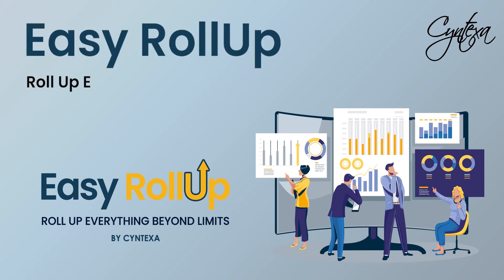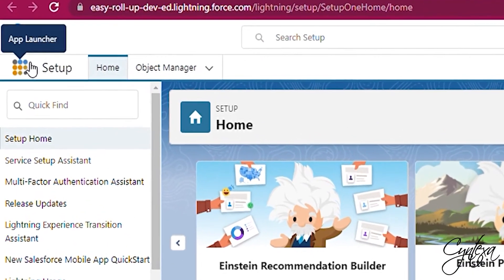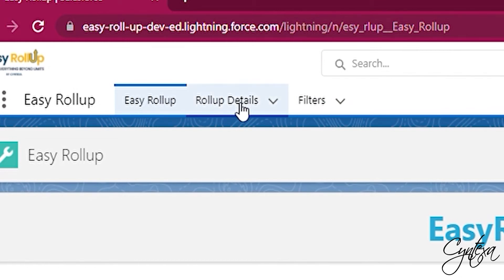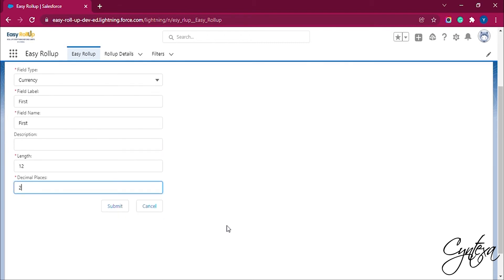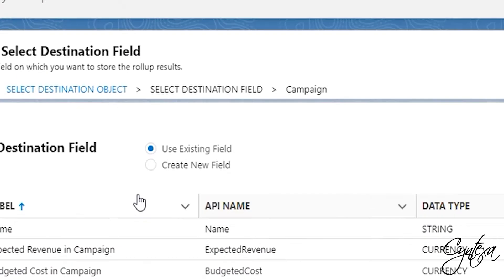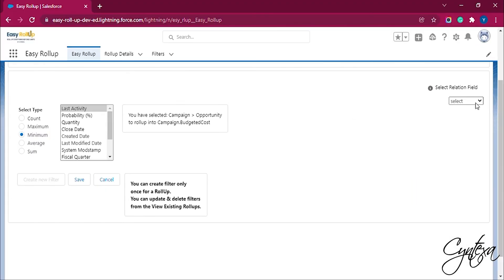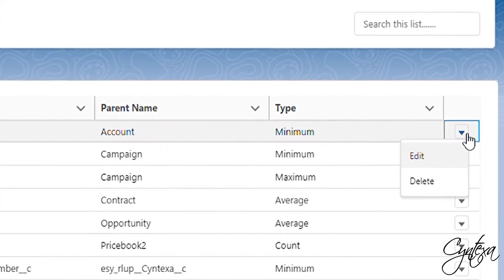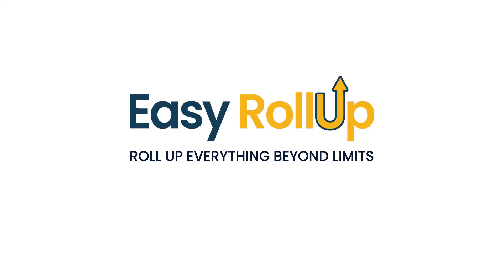Easy RollUp | Roll Up Everything Beyond Limits (A Salesforce Application By Cyntexa)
Easy RollUp is a Salesforce application developed by Cyntexa which is available for FREE on Salesforce AppExchange.

This application allows businesses to roll up any information in Salesforce with just clicks and not code. With Easy Rollup, you can create roll up summary in salesforce without any limits such as count, sum, max, min, average, roll-ups.

Features of Easy RollUp:
1. Supports roll-up on lookup objects as well.
2. Export the records(either selected or all) in a single click.
3. Create a filter and add more than one criteria in a single filter.
4. View the number of Rollups on objects in graphical format.
5. Edit any existing Rollup detail and filters.
6. User-friendly UI.

Easy Rollup is the smart choice because it's:
✔ Easier to Use
✔ More Powerful
✔ Free of Cost
✔ Provides no limit on the number of Rollups